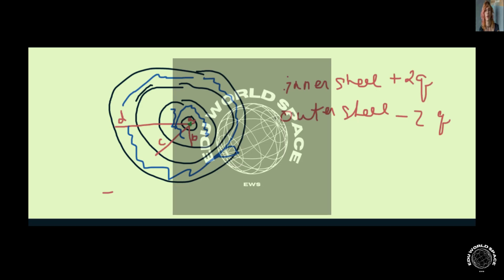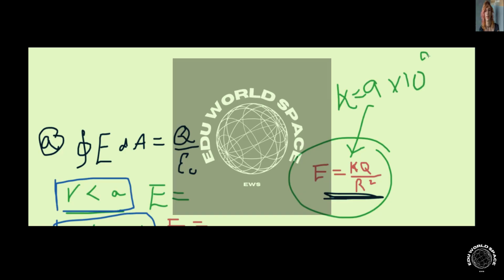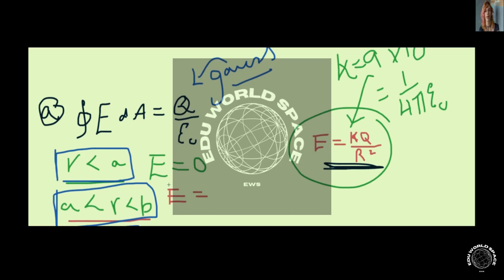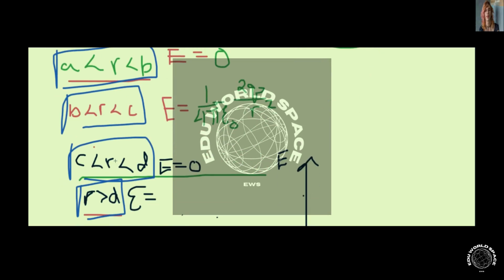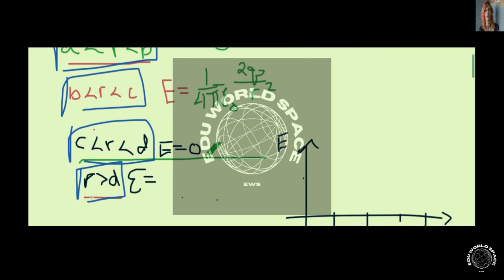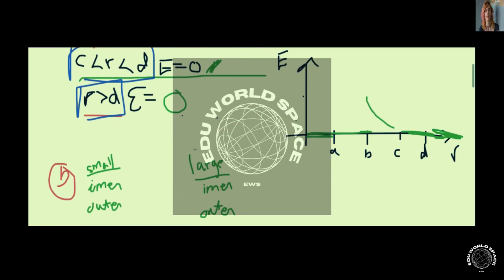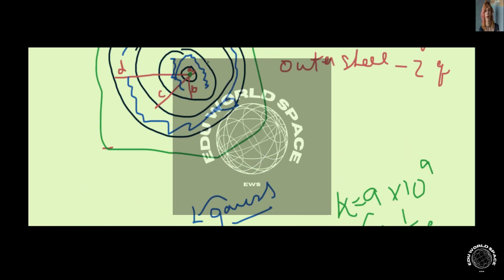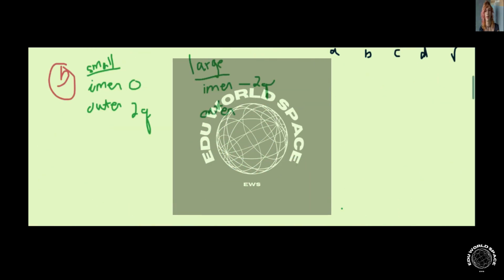Repeat Problem but now let the outer shell have charge As in Problem the inner shell has charge .